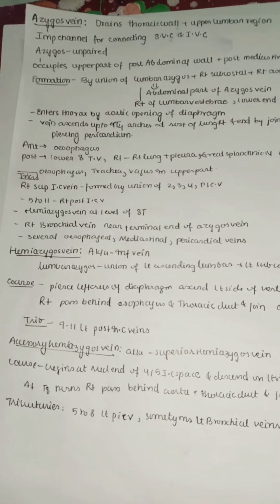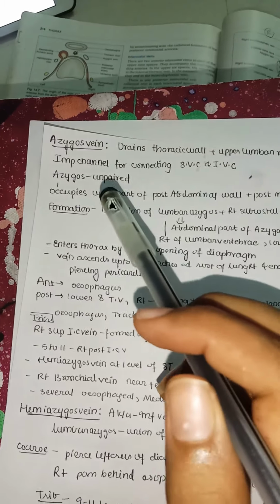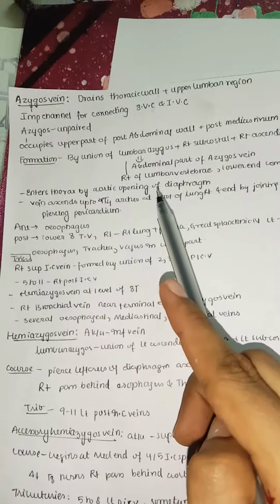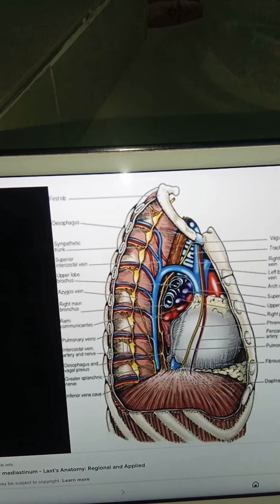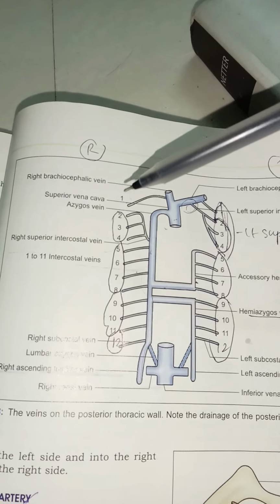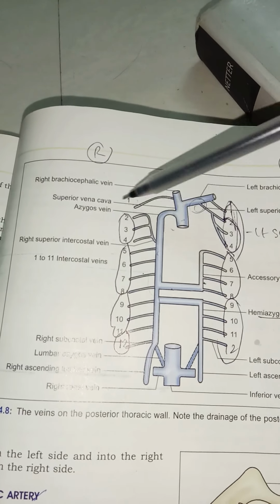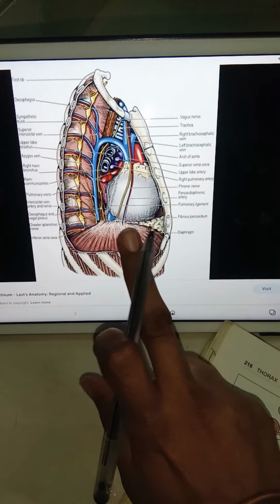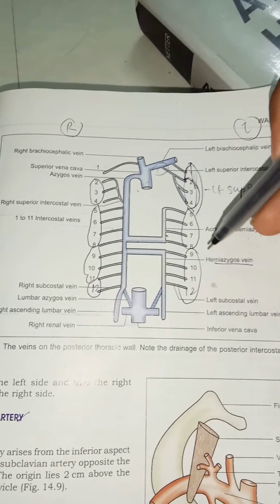Azygos vein, Hemiazygosvein, Accessory hemiazygos vein/Clinical anatomy